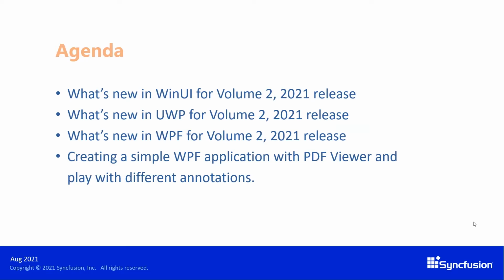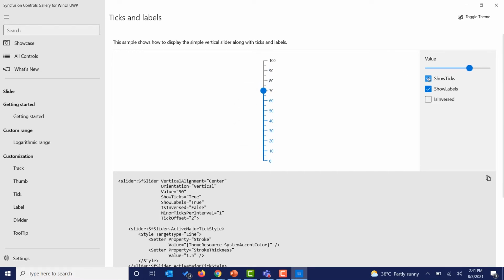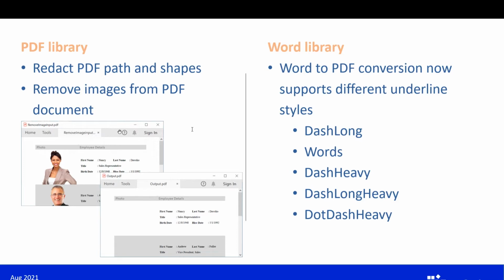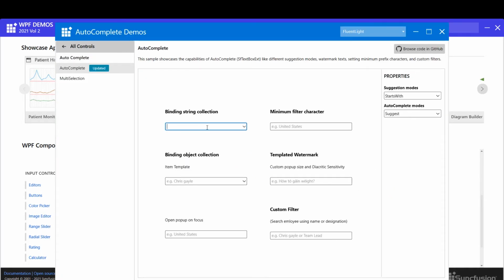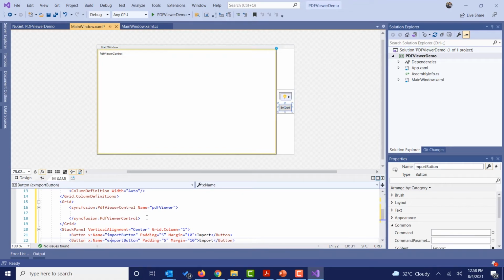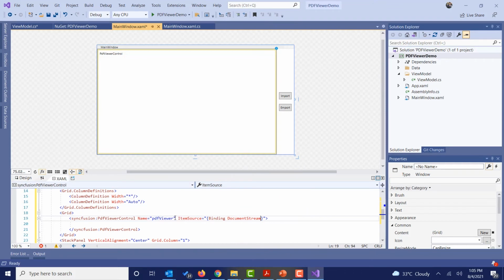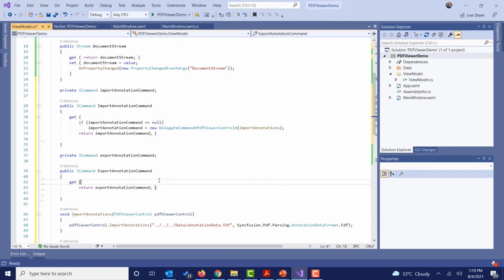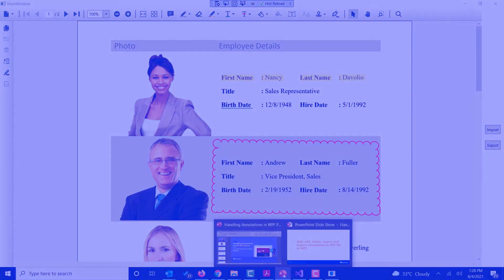Handling Annotations in WPF PDF Viewer and 2021 Vol 2 Updates for Desktop [Webinar]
PDF Viewer WPF can effectively add, edit, and remove the different annotations in the PDF files interactively. In this webinar, we will deep-dive into this and review the new updates we included in the desktop platforms (WinForms, WPF, WinUI, Xamarin.Forms, WPF) as a part of our 2021 Vol 2.

In this video, you’ll learn how to load a PDF document in a WPF application using Syncfusion’s PDF Viewer control. We’ll also review a few other features, like redaction, navigation, searching, and printing.